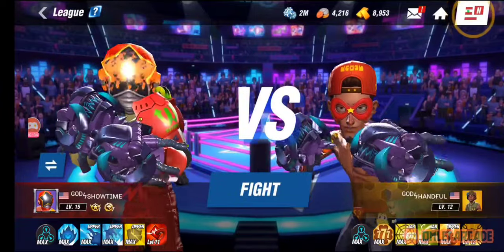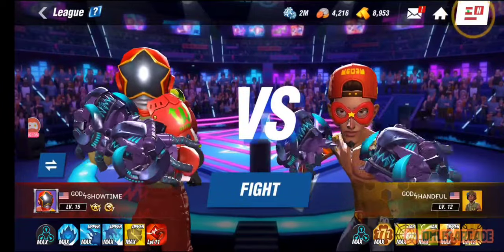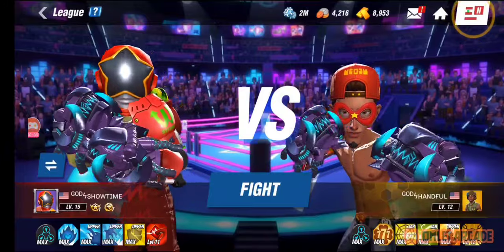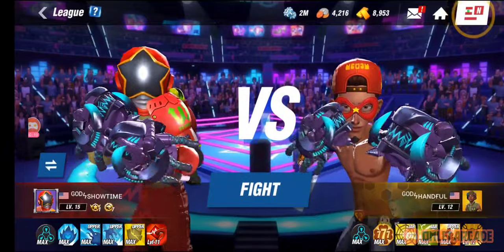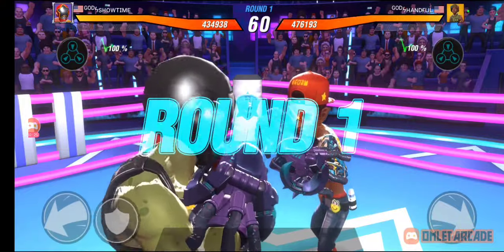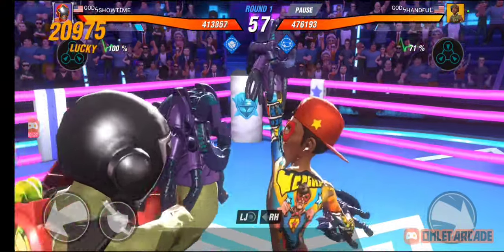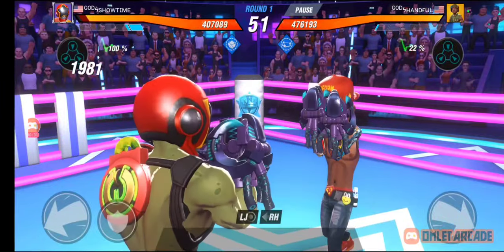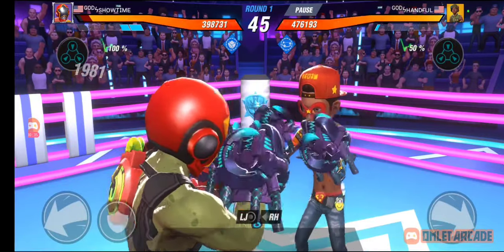BOXING STAR LOCK BLOCK?? 🔐 ᴳᴼᴰϟSHOWTIME Shares a little secret you might now know.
Quick tip on how you can lock block in the game before every round or after a knockdown. Avoid ever getting hit with a quick jab.